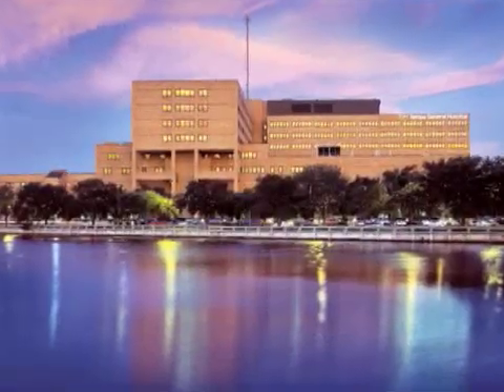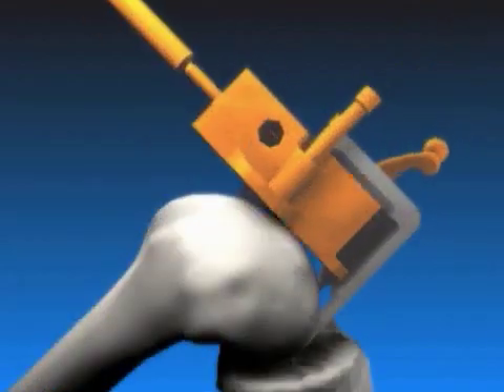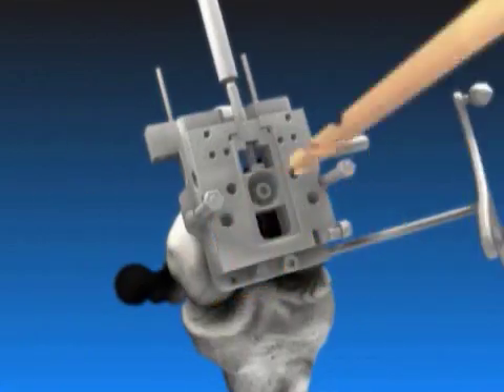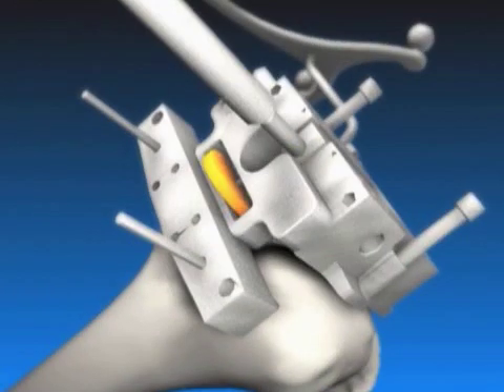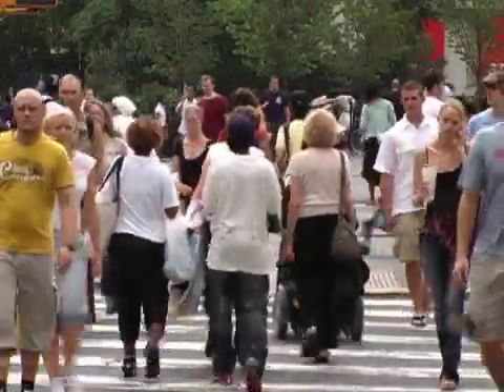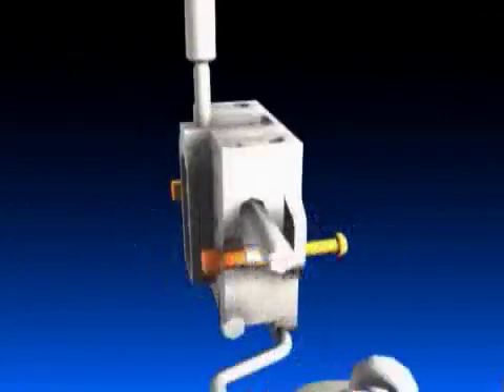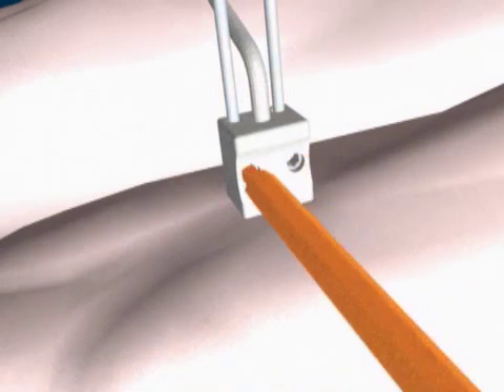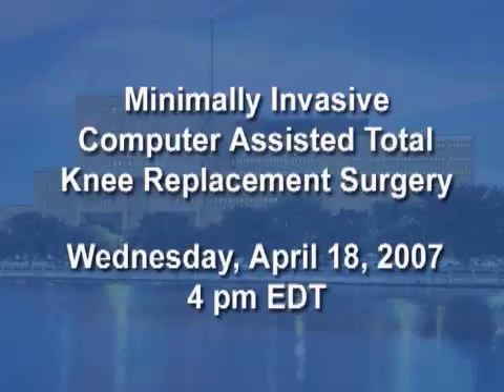Podcast: Minimally Invasive Computer Assisted Total Knee...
A minimally invasive computer assisted, total knee replacement surgery will be performed live over the Internet from Tampa General Hospital on April 18, 2007 at 4 p.m. ET. The procedure involves resurfacing the ends of the bones by making a small incision through which physicians place an implant that prevents bones from rubbing against each other. Because the minimally invasive procedure cuts less or no muscle, it gives the patient the potential for the fastest possible recovery.